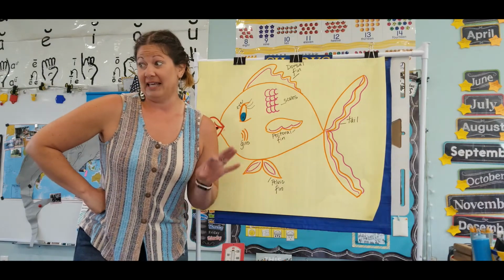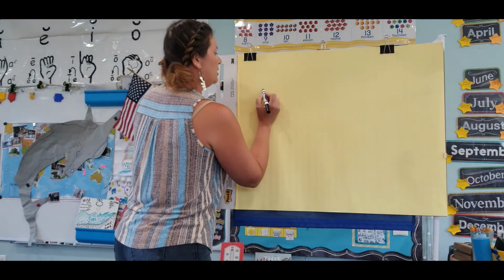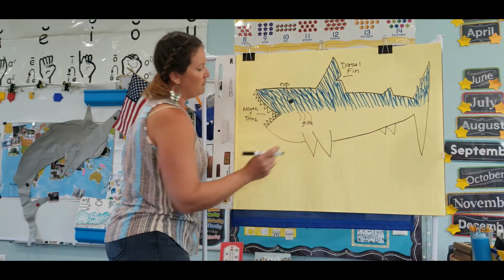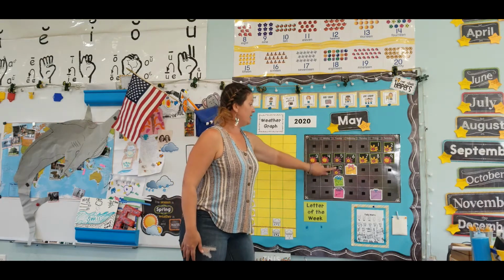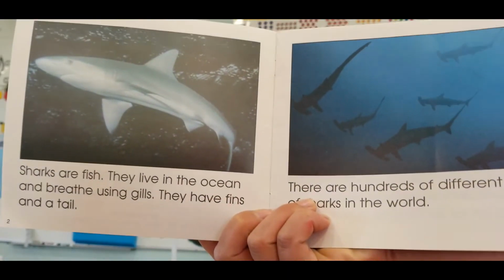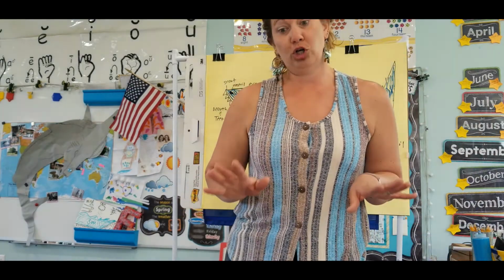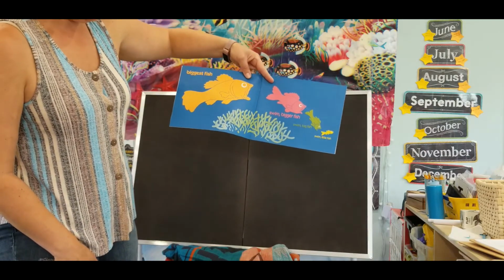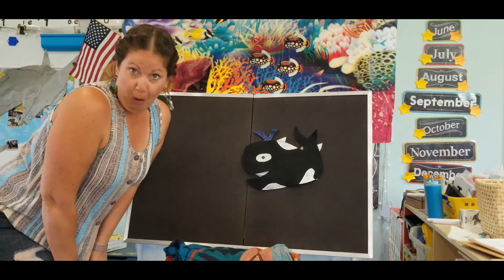Day 28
Ocean: Sharks